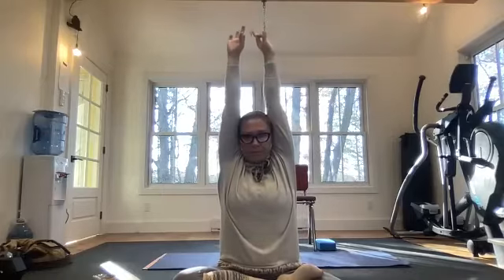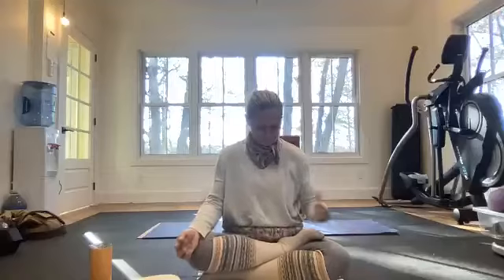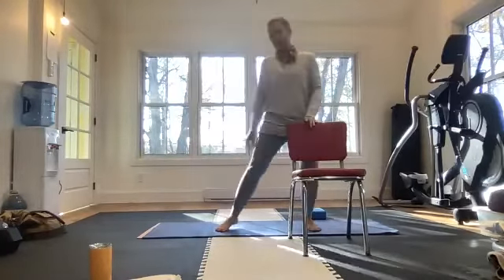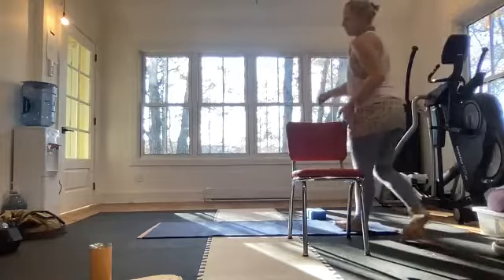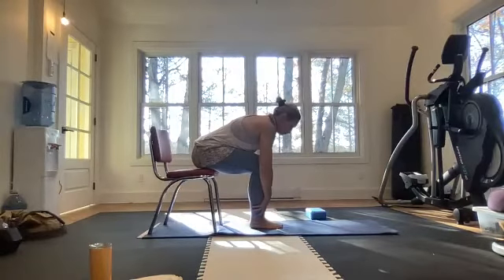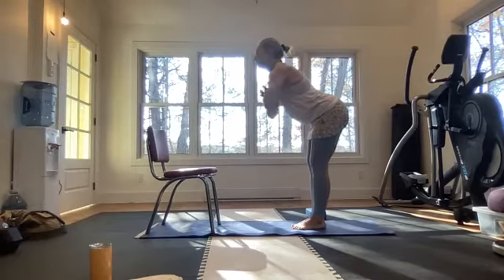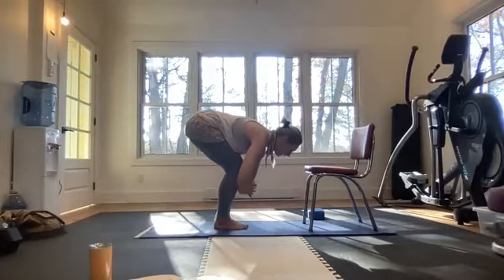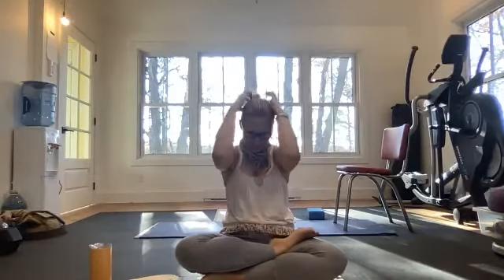Yoga with Magda - Upper Body Chair Yoga - November 8, 2021